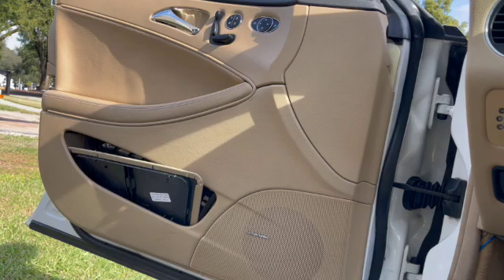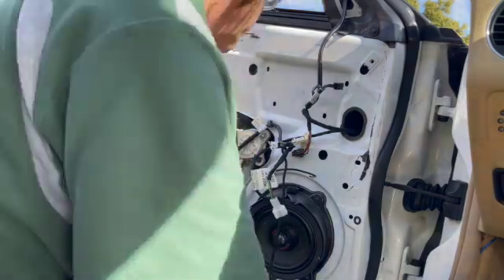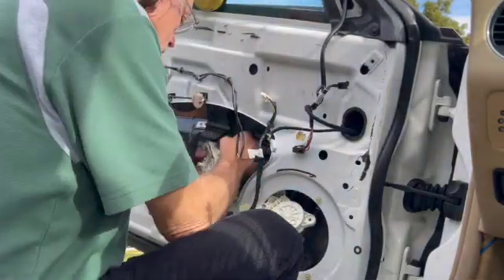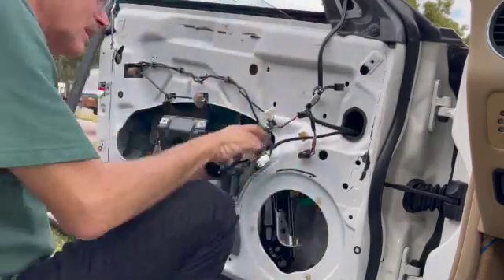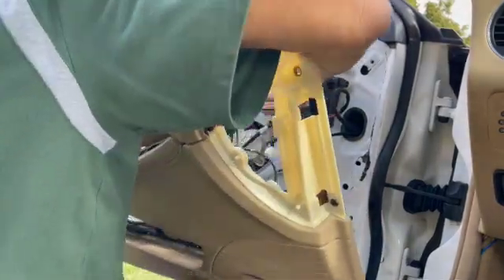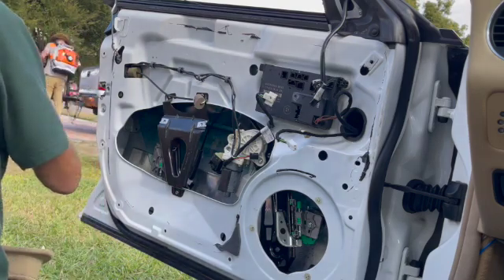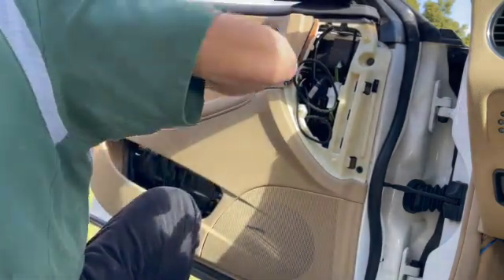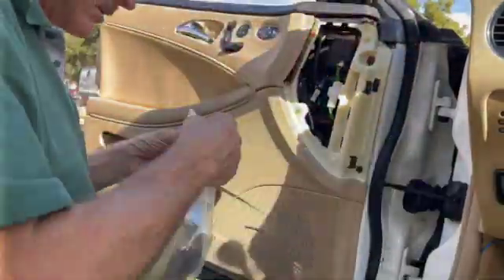Mercedes Window Regulator Replacement & Repair CLS 500, 550, 555, 63 W219 2005-2011 Left Front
2006 Mercedes Window Regulator Replacement & Repair CLS 500
2007 Mercedes Window Regulator Replacement & Repair CLS 500
2008 Mercedes Window Regulator Replacement & Repair CLS 500
2009 Mercedes Window Regulator Replacement & Repair CLS 500
2010 Mercedes Window Regulator Replacement & Repair CLS 500
2011 Mercedes Window Regulator Replacement & Repair CLS 500

2006 Mercedes Window Regulator Replacement & Repair CLS 550
2007 Mercedes Window Regulator Replacement & Repair CLS 550
2008 Mercedes Window Regulator Replacement & Repair CLS 550
2009 Mercedes Window Regulator Replacement & Repair CLS 550
2010 Mercedes Window Regulator Replacement & Repair CLS 550
2011 Mercedes Window Regulator Replacement & Repair CLS 550

2006 Mercedes Window Regulator Replacement & Repair CLS 555
2007 Mercedes Window Regulator Replacement & Repair CLS 555
2008 Mercedes Window Regulator Replacement & Repair CLS 555
2009 Mercedes Window Regulator Replacement & Repair CLS 555
2010 Mercedes Window Regulator Replacement & Repair CLS 555
2011 Mercedes Window Regulator Replacement & Repair CLS 555

2006 Mercedes Window Regulator Replacement & Repair CLS 63
2007 Mercedes Window Regulator Replacement & Repair CLS 63
2008 Mercedes Window Regulator Replacement & Repair CLS 63
2009 Mercedes Window Regulator Replacement & Repair CLS 63
2010 Mercedes Window Regulator Replacement & Repair CLS 63
2011 Mercedes Window Regulator Replacement & Repair CLS 63